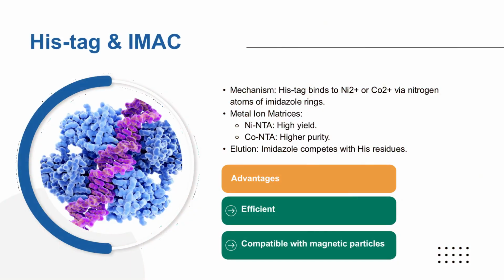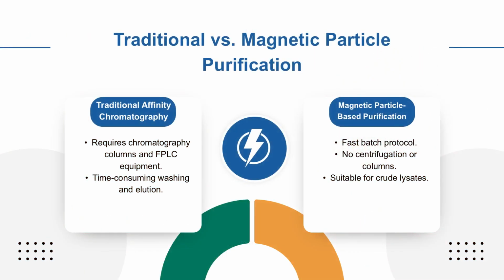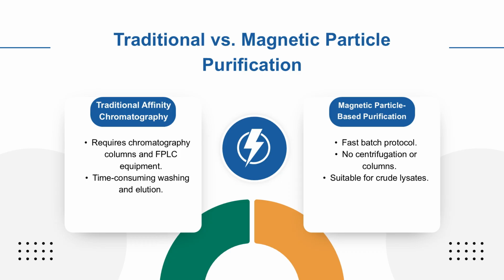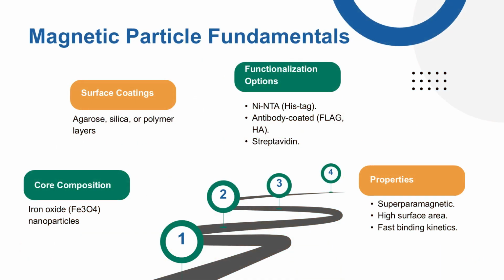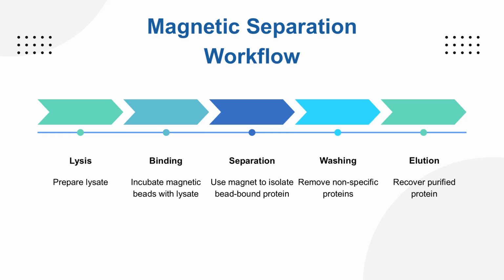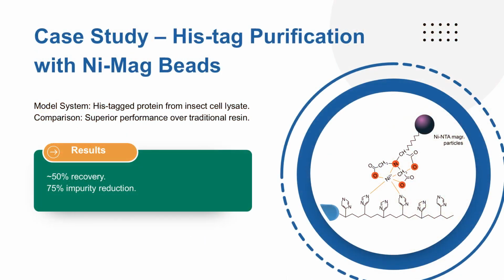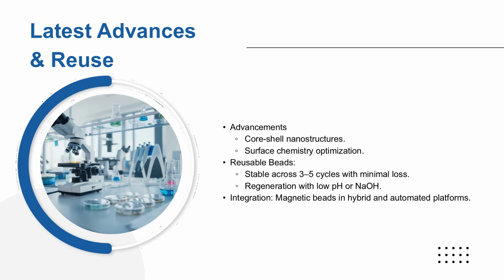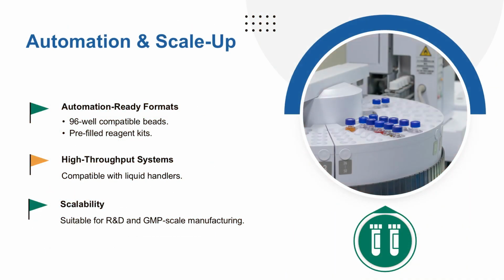Magnetic Bead-Based Affinity Purification: Scalable Solutions for Recombinant Protein Isolation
Discover how magnetic particle-based technology is transforming recombinant protein purification. This presentation explores the advantages of using affinity tags with magnetic beads, compares traditional and modern workflows, and highlights automation-friendly solutions from CD Bioparticles—optimized for both research and manufacturing needs.